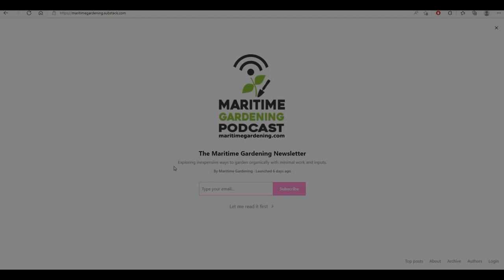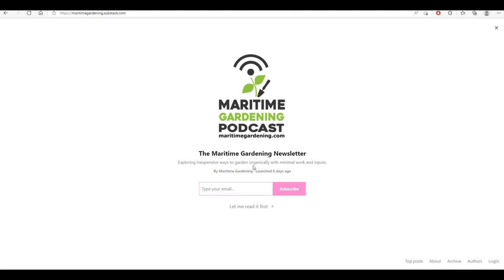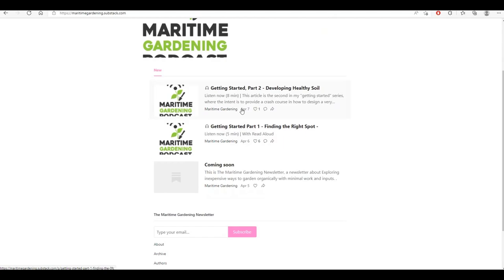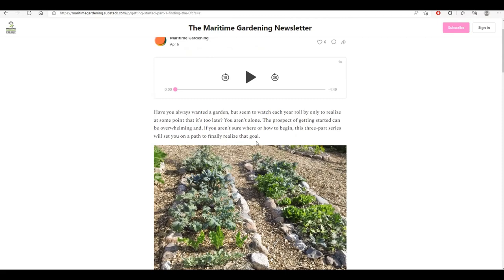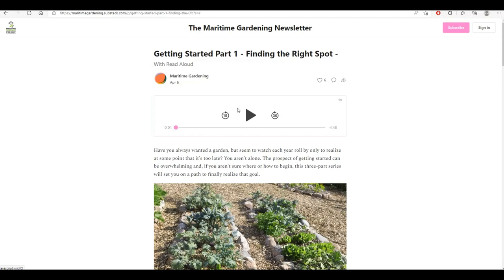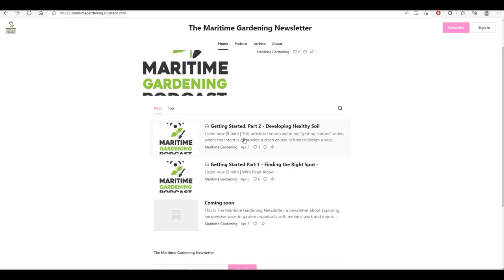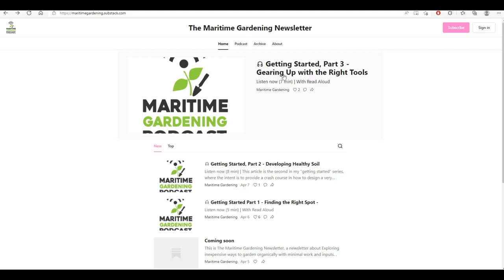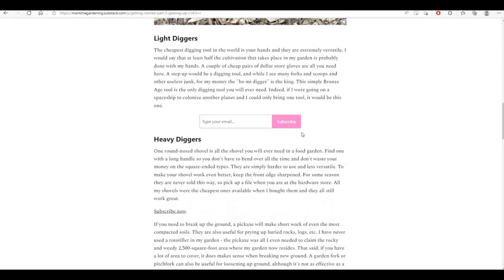Why Marigolds Will Not Solve Your Pest Problem